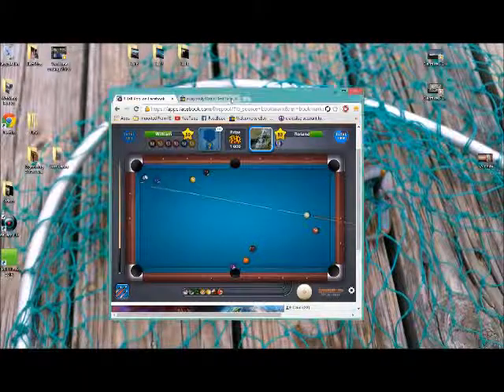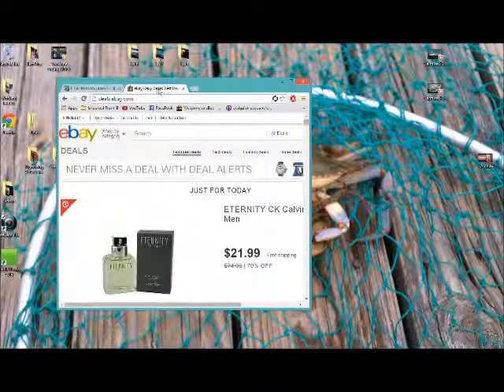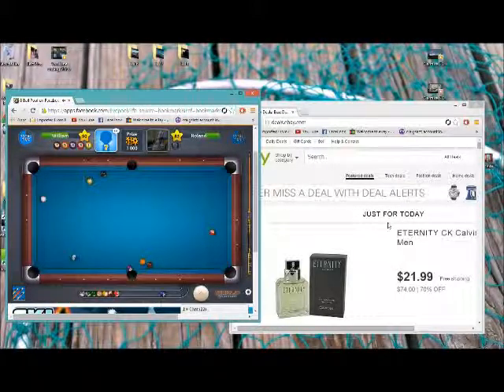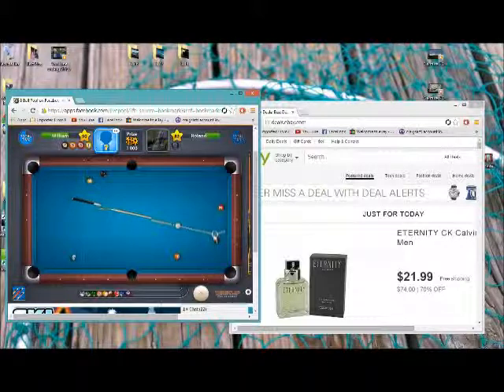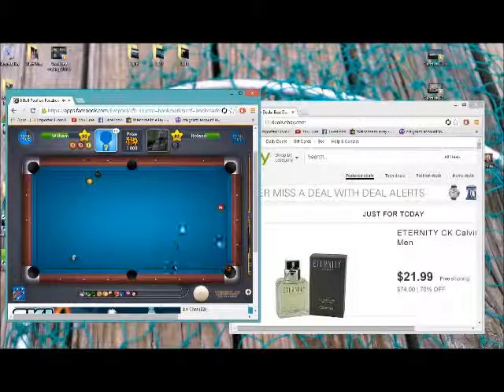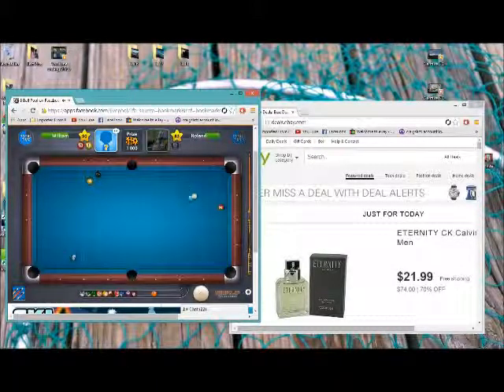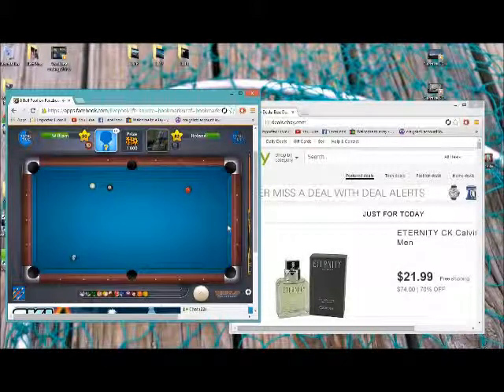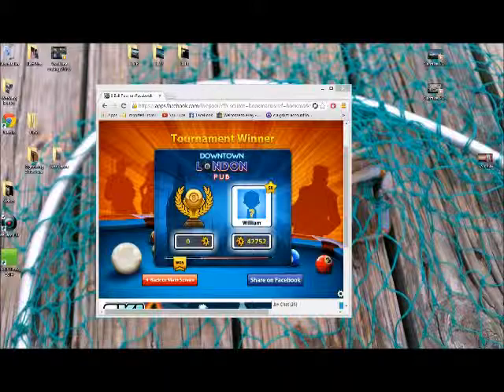How to Split Google Chrome into Two Windows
Someone requested this and here it is.